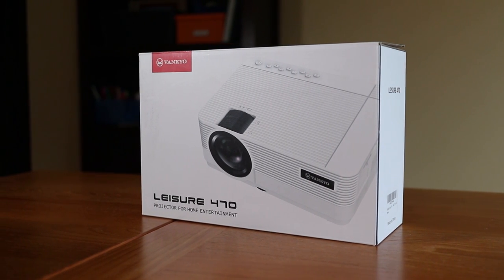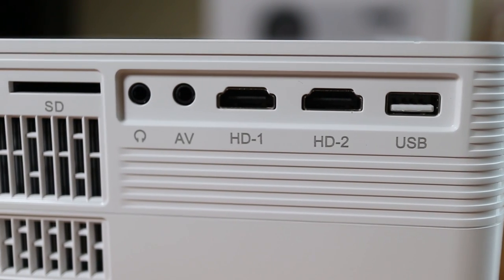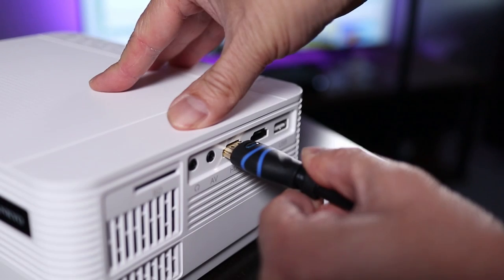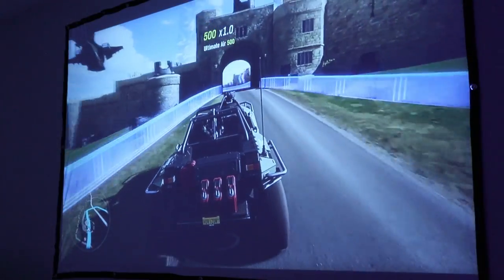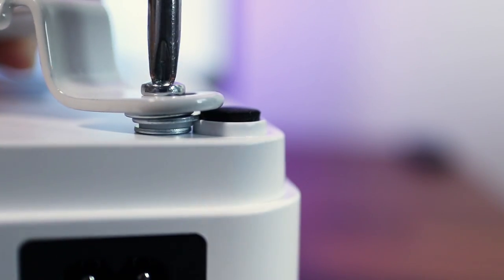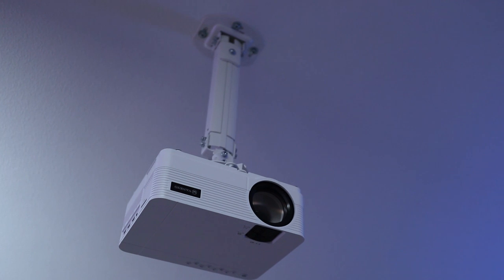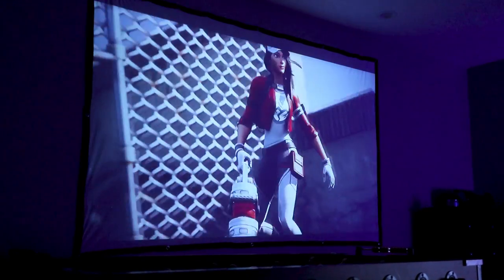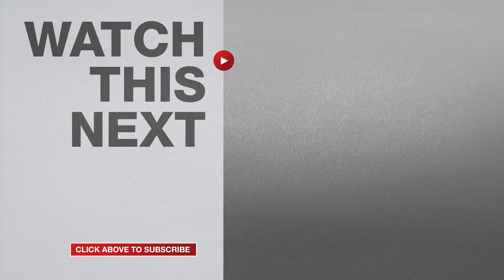Budget Home Theater Projector Review – Vankyo Leisure 470 Projector Setup for Movies and Gaming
NOTICE: This video was uploaded by mistake and is unlisted. The actual review video of the VANKYO Leisure 470 projector can be viewed

Vankyo Leisure 470 Projector
Vankyo 100 Inch Screen
Vivo VP02 Projector Mount
Blue Rigger 50FT HDMI Cable

You do have a choice when it comes to budget home theater projectors. And in this video I’m going to take a look at the Vankyo Leisure 470 mini LCD projector. The Leisure 470 is packed in a handy carrying case to protect it if you need to take this on the go. There are Velcro straps that hold the projector in place and a compartment for all your cables. The entire thing is pretty compact and doesn’t take up much space.

Right above the lens you’ll find focus and keystone adjustment dials to fine tune the image. And it’s nice to see actual buttons on top to operate the projector. On the side there are several source inputs including two HDMI ports which is nice. You can even plug in headphones or use the USB port to display what’s on your smartphone. Media on SD cards also works here. On the back there’s a VGA port for older PCs to connect. And on the bottom of the Leisure 470, they only have three mounting points instead of the usual four on other projectors. On the front there’s a twist out expandable leg that adjusts the tilt angle of the lens when using this on a table.

When the Vankyo is first powered up, you’ll have to set the language for the menus. There's also an important menu that can help with aligning the image on the screen. There’s a setting where you can reduce the display size to help shrink the video image to the size you want. Currently with this projector on a table I’m able to move the entire unit forwards or backwards to adjust the size. But the digital size setting can really help if you’re not as flexible with placement. Shrinking it down to 75% is the smallest setting in this menu.

The projector works really well with an Xbox One which is what I’m using in this video. The image is definitely large and clear. The only thing I’ve noticed is that it’s not as bright as some other projectors that cost slightly more. But this is completely usable in a darkened room. I have some ambient light in this room from some LED lights but you can still see the image quite well. For most people putting a projector in the middle of the room isn’t an option so here I’ve got a mount from Vivo to install the projector onto the ceiling. One thing I wasn’t expecting was that the back mounting holes are too close to the feet at least for this mount. So I had to use some extra washers to use as spacers. This created the perfect height so that the arms of the mount were off of the feet and level. The mount I’m using is the VP02 which has an extension arm but there is a version without the arm that places the projector just below the ceiling. I find that using the arm helps align the image onto the screen better with less keystone adjustment.

The Leisure 470 is a native 720P projector. You can still connect full HD 1080P sources but the projector will scale everything down to 720P. So when you see a projector with specifications that says 1080P supported, you’ll understand what that means. You’re definitely not getting the full 1080P resolution on the screen. The Vankyo Leisure 470 has 3000:1 contrast ratio and 50,000 hour lamp life. And it produces 4000 Lux. There’s also a built-in speaker that actually works quite well but if you just need to listen to content. But if you want full sound you’ll need an audio system to go with this.

As far as accessories go, I’m using this 100 inch screen also made by Vankyo and I’m using push pins to attach it to the wall. The ceiling mount is the Vivo VP02 with an extension arm. And I’m using a 50 foot HDMI cable from Blue Rigger. All-in-all if you’re on a tight budget for your home theater or gaming room, the Vankyo Leisure 470 is a good starter projector at only $129. It’s very affordable and you can get an image much larger than any HDTV in this price range. Playing games or watching movies is more than acceptable on the Vankyo Leisure 470 projector. Plus it just looks cool to have a huge screen on the wall!